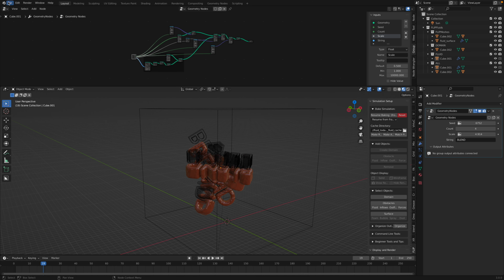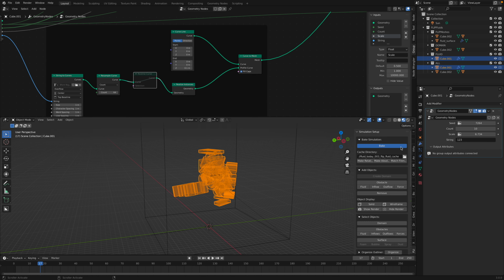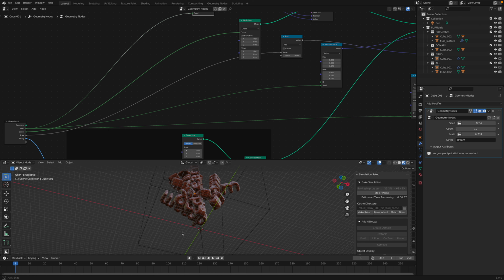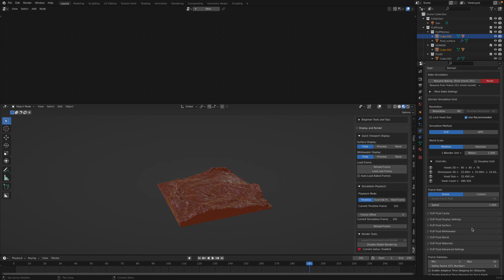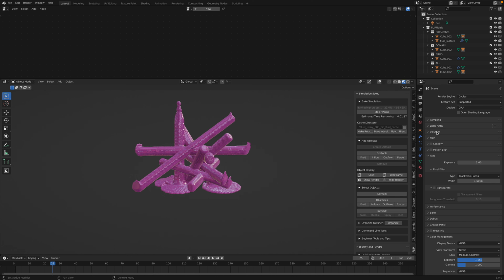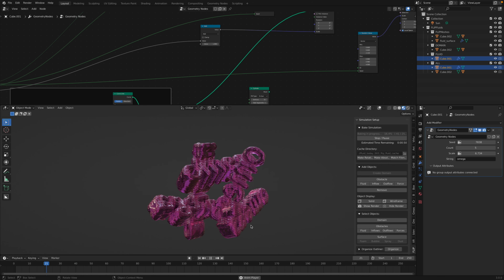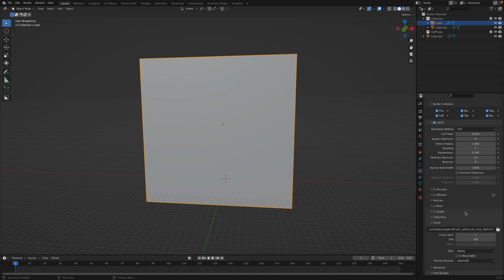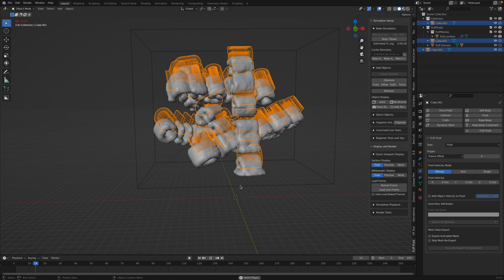BSLIVE Metaphorical Blended 3D Chocolate Liquid Text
In this episode I am sharing a liquid simulation setup that uses Geometry Nodes in Blender 3.0 official and Flip Fluids addon.

The setup allows you to create unlimited variations of arrangement of 3D text instances that will drop as 3D fluids.

User can provide STRING TEXT input and randomize the text within the boundary. It's that simple but fun!

I could imagine if this setup can have auto generated realtime sound just like real liquid and if users can interact with fluid like particles. Maybe in VR or AR one day?